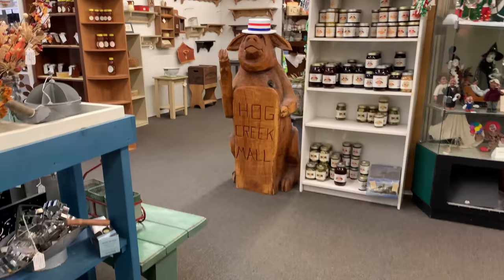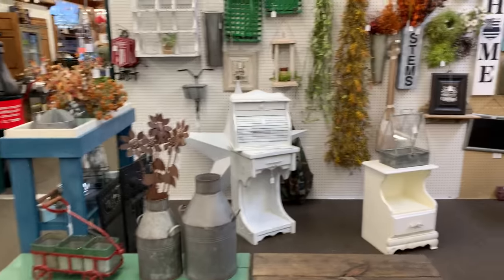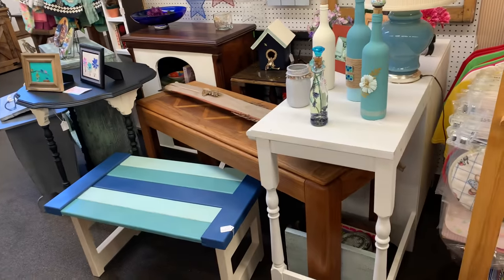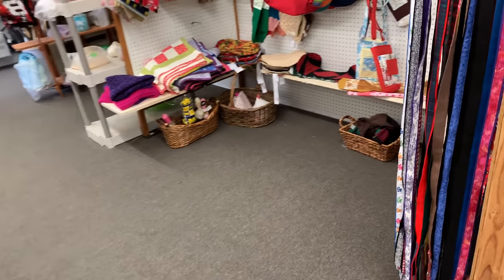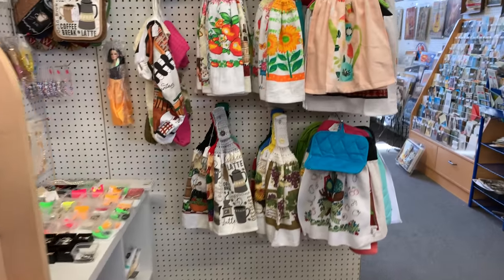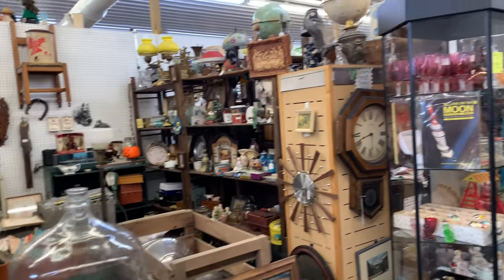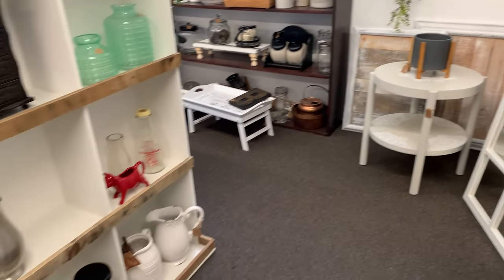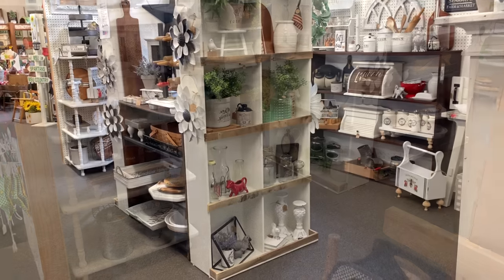Come Along With Me as We Tour Hog Creek Antique Mall || Booths Tour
Here it is Our booths tour you have all been inquiring about. And some footage of the Hog Creek the antique mall we are in. I'll share some of the in and outs that work for us.